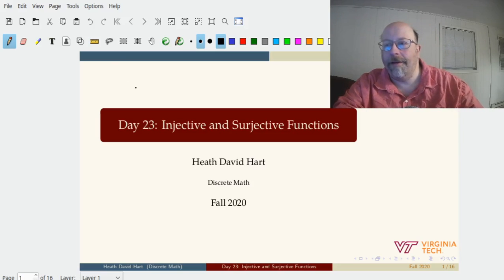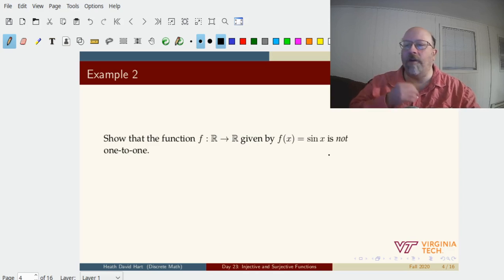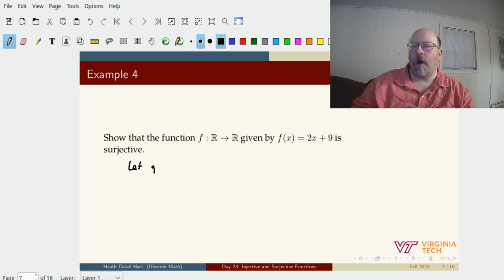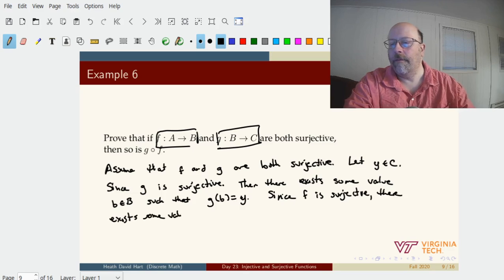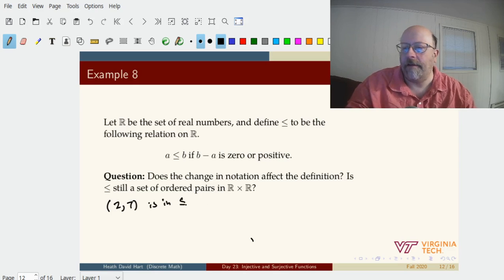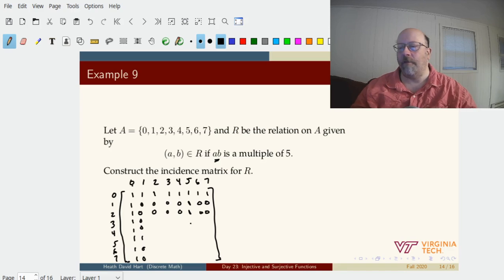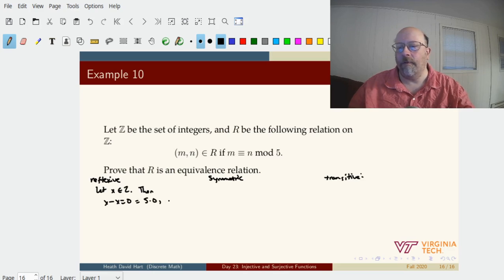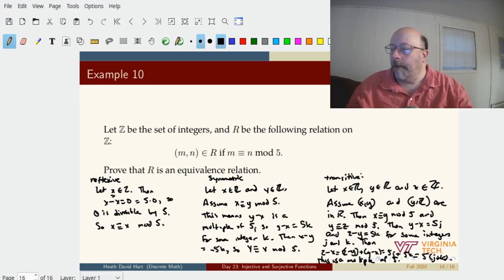Math 2534 Day 23: Injective and Surjective Functions